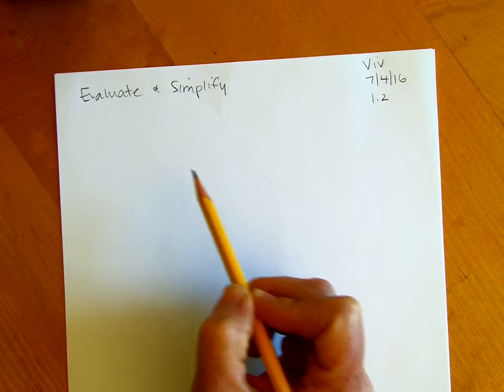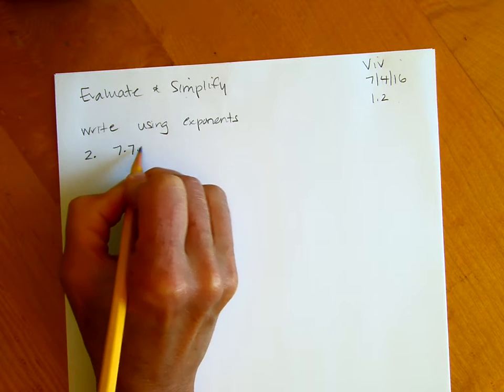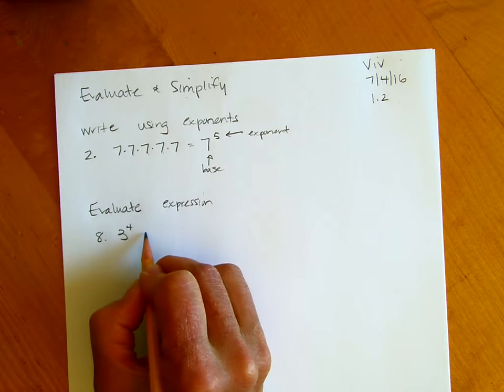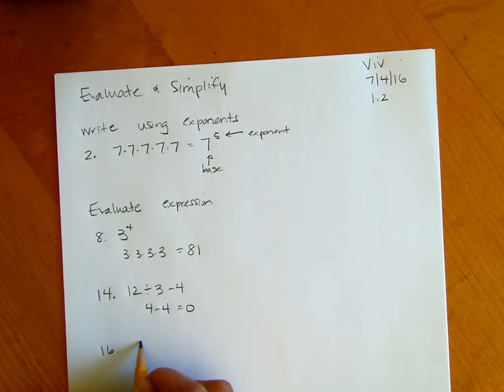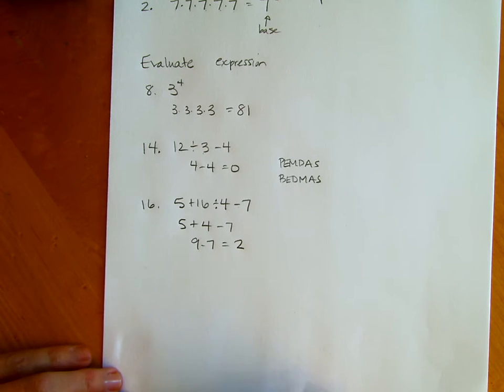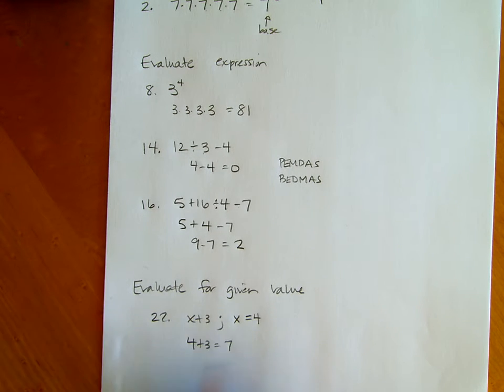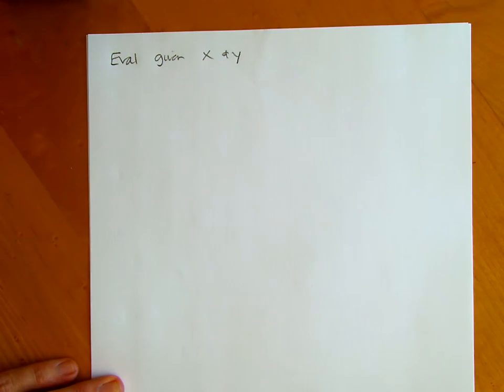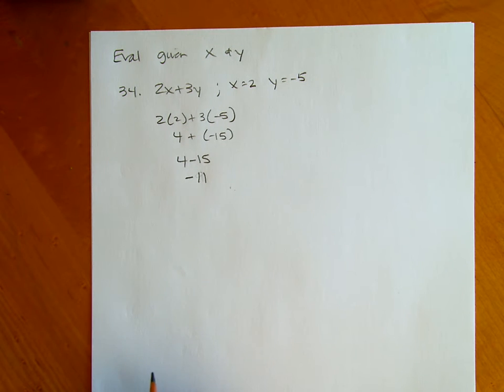Alg 2 1.2 Evaluate and Simplify Algebraic Expressions